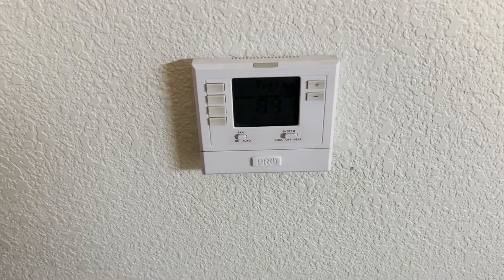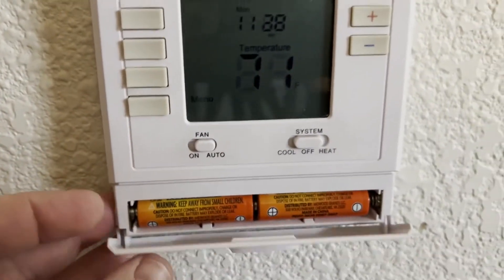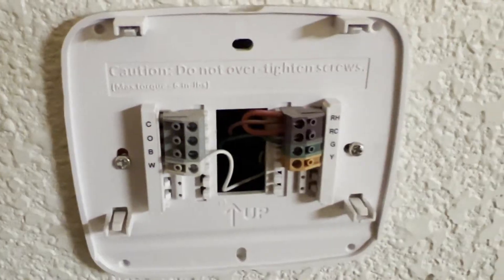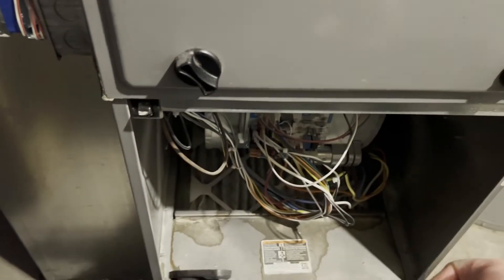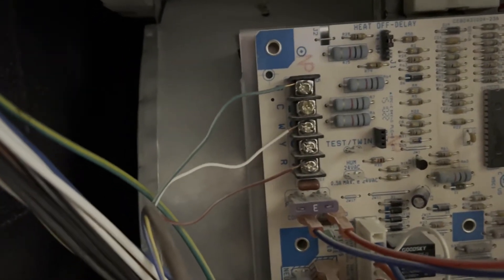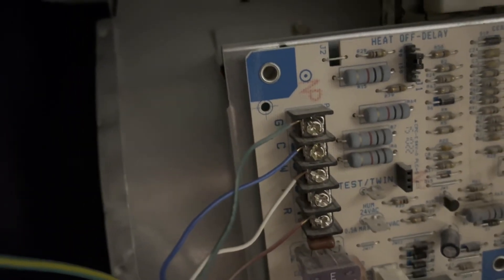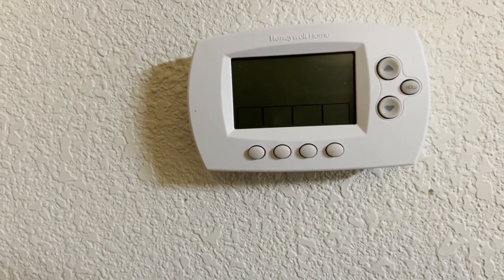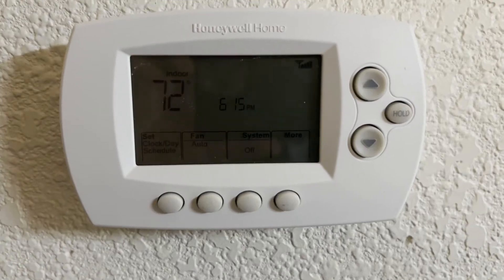Wi-Fi Thermostat Install with Missing C Wire Solution - Honeywell RTH6580WF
This and many other Wi-Fi thermostats require a C wire. Check before you buy but I also show a tip if your C wire appears missing. It may be hidden as part of the original wire harness. It is normally blue. It may need to be hooked up at the furnace as well. Hopefully this info is useful. I don't go through the connection of this thermostat to my WiFi router because it might have shown my password. But the instructions within the book are easy to follow at that stage.

Amazon Link to this unit

Post up your comments below and stay classy.

Thanks!